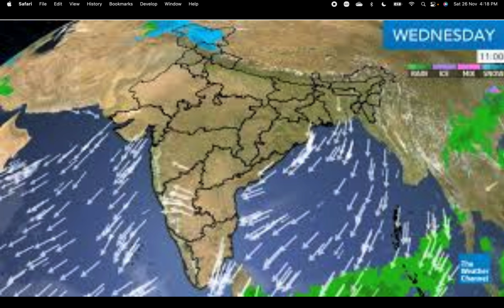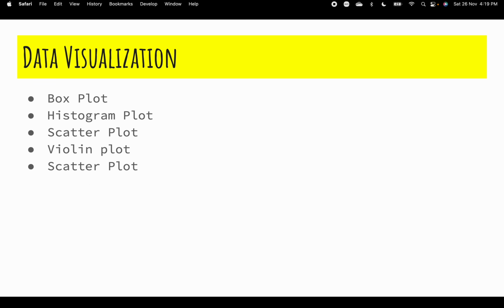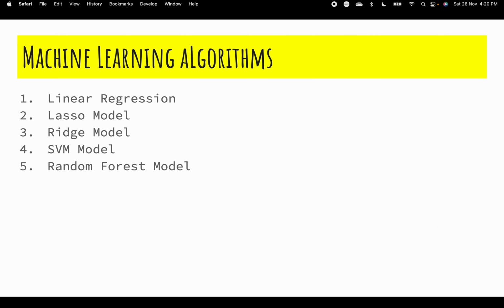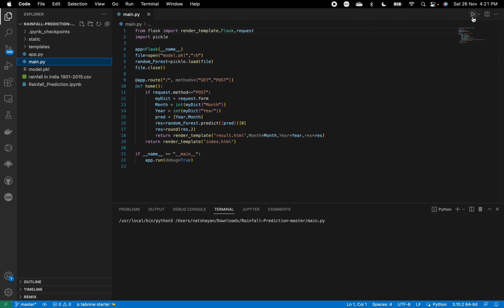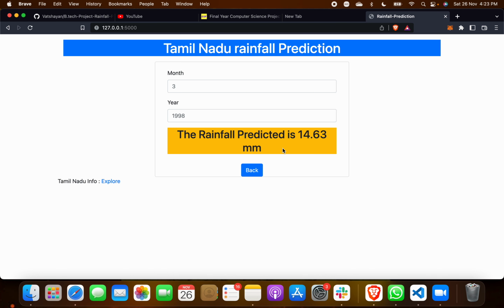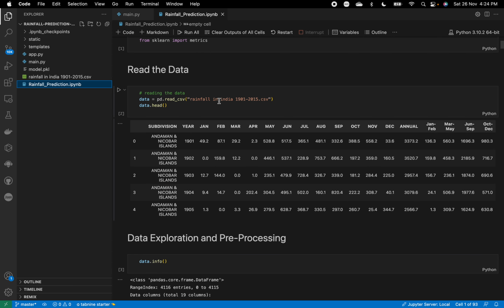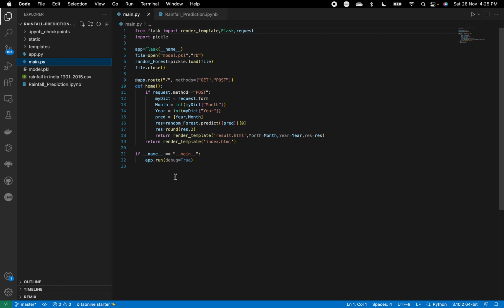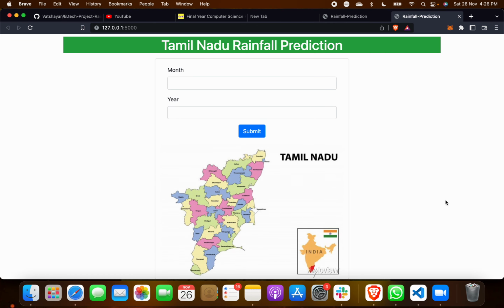Rainfall Prediction System using Machine Learning Project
Final Year Rainfall Prediction System using Machine Learning Project

Abstract :
Heavy rainfall prediction is a major problem for meteorological department as it is closely associated with the economy and life of human. It is a cause for natural disasters like flood and drought which are encountered by people across the globe every year. Accuracy of rainfall forecasting has great importance for countries like India whose economy is largely dependent on agriculture. Due to dynamic nature of atmosphere, Statistical techniques fail to provide good accuracy for rainfall forecasting. Nonlinearity of rainfall data makes Machine learning a better technique. Review work and comparison of different approaches and algorithms used by researchers for rainfall prediction is shown. Intention of this project  is to give non-experts easy access to the techniques and approaches used in the field of rainfall prediction.

Project Include:
1. Synopsis
2. PPT
3. Research Base paper
4. Code
5. Explanation video
6. Documents
7. Report